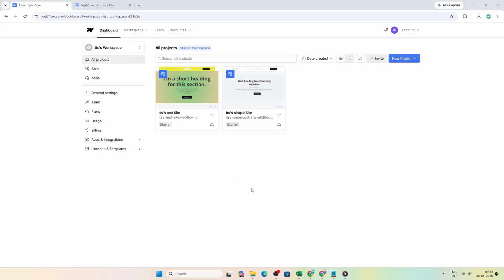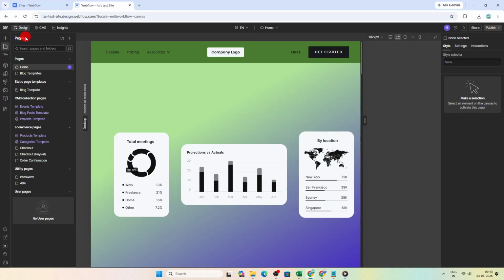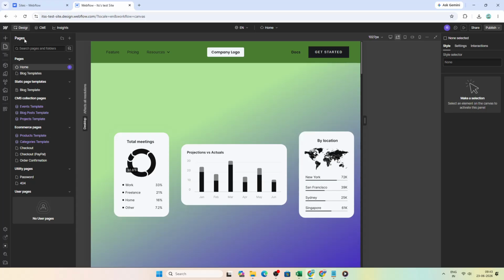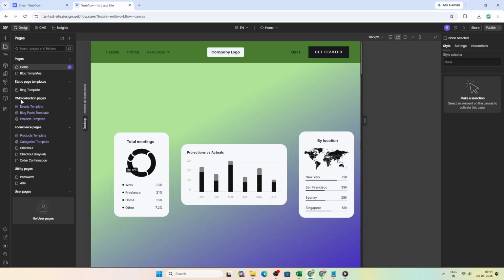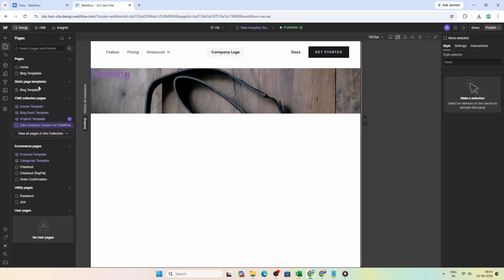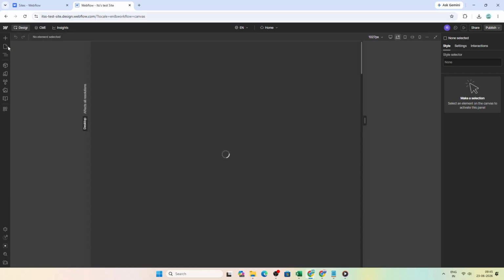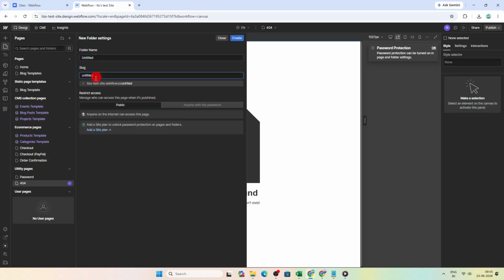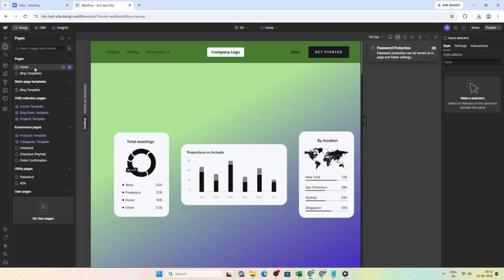Webflow: Pages Panel Explained (Step By Step)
Learn how to use the Webflow Pages Panel to improve your web design workflow and site structure. This Webflow tutorial explains how to manage pages, folders, and SEO settings quickly and efficiently.